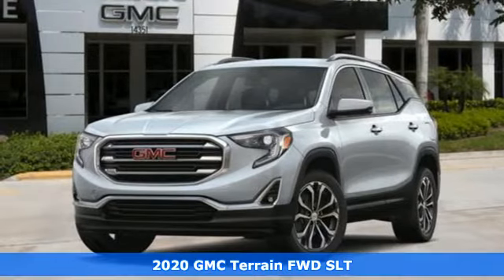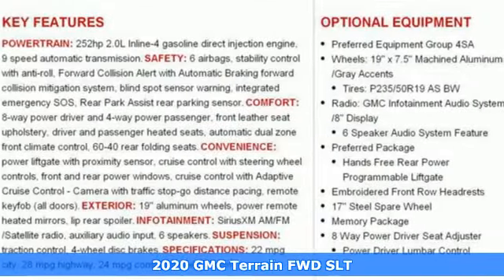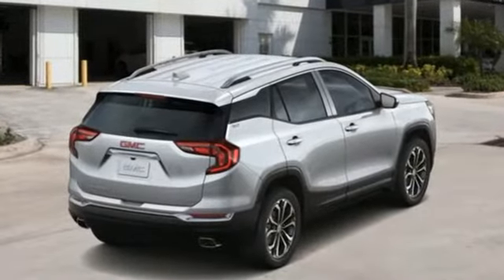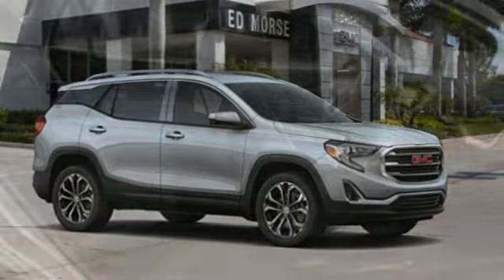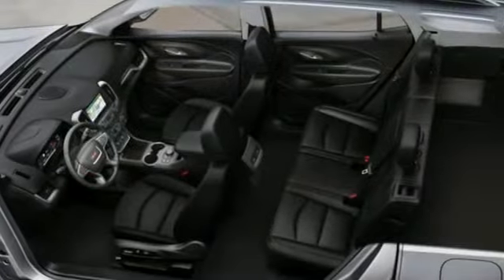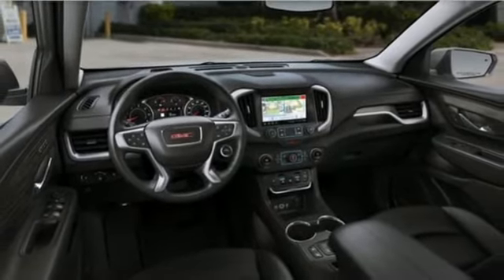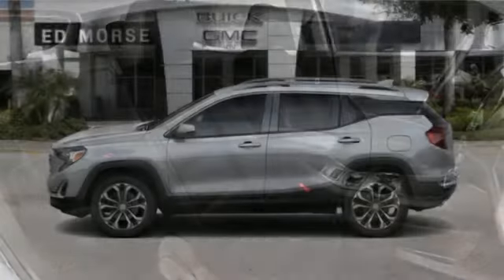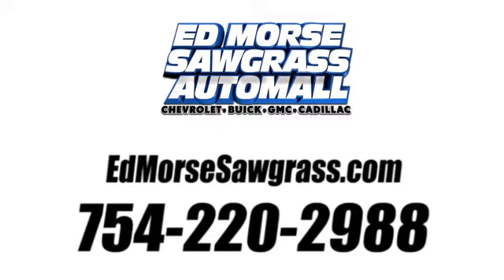New 2020 GMC Terrain Sunrise FL Miami, FL LL166510 - SOLD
Year: 2020
Make: GMC
Model: Terrain
Trim: SLT
Engine: 2.0L 4 cyl
Transmission: Automatic
Color: Quicksilver Metallic
Interior: Black
Stock #: LL166510
VIN: 3GKALPEX9LL166510
Contact Ed Morse Sawgrass Auto Mall today for information on dozens of vehicles like this 2020 GMC Terrain SLT. This SUV gives you versatility, style and comfort all in one vehicle. You could keep looking, but why? You've found the perfect vehicle right here. This is about the time when you're saying it is too good to be true, and let us be the one's to tell you, it is absolutely true. The GMC Terrain SLT will provide you with everything you have always wanted in a car -- Quality, Reliability, and Character.

Address:
14401 West Sunrise Bouledvard